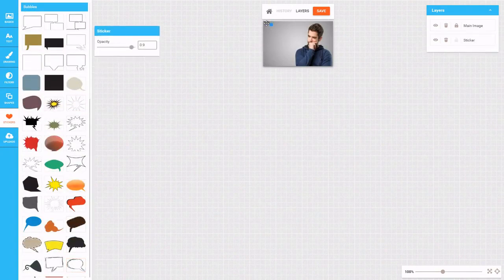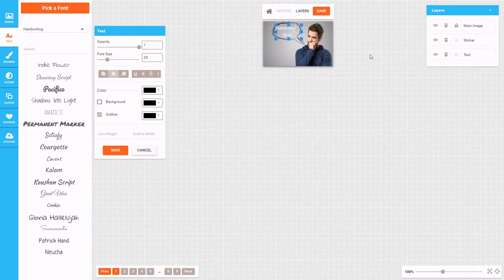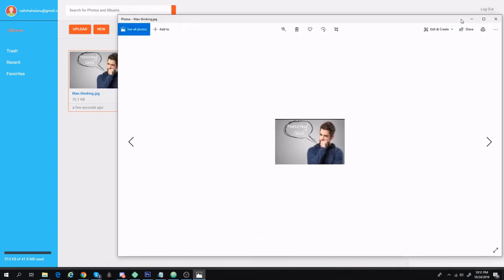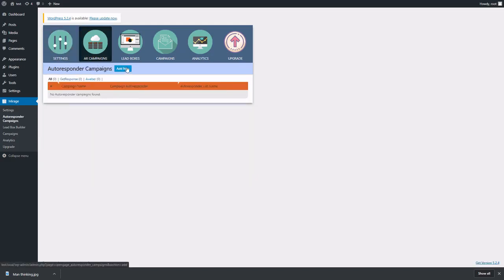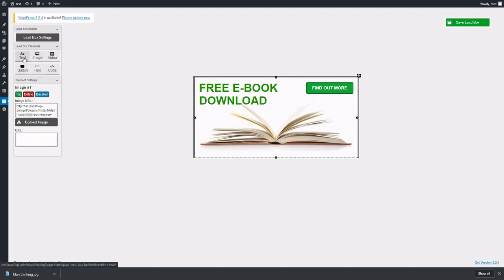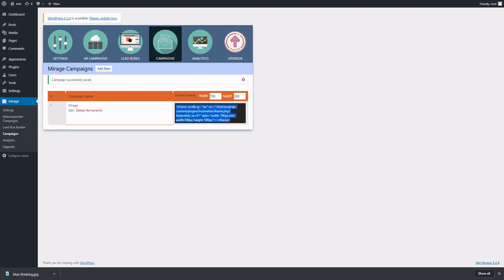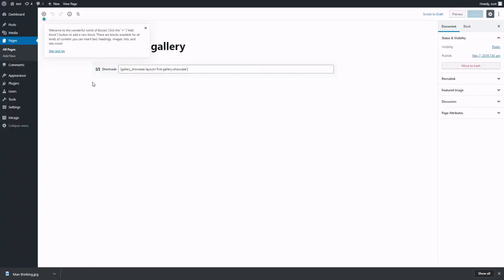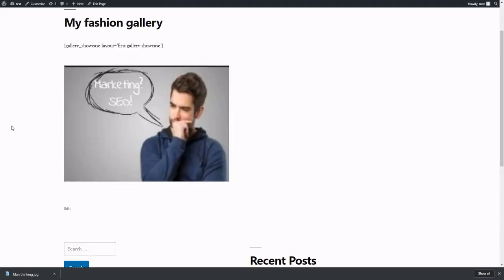Mirage Review 🥳️Demo🥳️Mirage by Mike McKay & Radu Hahaianu Review🥳️🥳️🥳️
Mirage Review! What's inside Mirage? Mirage is a product by Radu Hahaianu, Mike McKay and Calin Loan. Together this marketer trio have come up with this unique product which will help you to monetize every image on your unlimited number of sites. Also its is packed with many DFY templates which will save your time. With an open limit to use this system on unlimited number of websites, you can also generate extra source of income with its commercial license. Get ready to reap profits like never before!

Mirage Review - Best part about Mirage is that it doesn’t even matter what niche you’re in: It all boils down to ONE thing: you KNOW you NEED professional designs and high quality images if you truly want to make a financial KILLING from passive profits.

And even then - your designs are useless if you don't have any way to efficiently monetize them with some jaw-dropping ads. With Mirage - you have the most powerful yet simple to use graphics software at your fingertips - it’s all in the cloud and a BREEZE to use, brought together with a complementary WordPress plugin that lets you monetize your designs.

Start creating incredible graphics and convert visitors into buyers and loyal followers!

Mirage gives you the ability to create amazing designs from any image or graphic, including logos, banners. It comes with 500+ pre-made graphics and you can UPLOAD your own too. It's like Photoshop in the cloud - with a simple $17 one-time fee. It even allows you to upload and edit files on the go. It's powerful, yet simple to use and at the end you can share your graphics or designs with 1-click.

This jaw-dropping marketing tool will enable you to create and sell stunning designs, Logos and banner. Frosting on the top is that every image is clickable in real-time and you can get subscribers directly opt-in them! So, you can boost your list building process.

Not only this, Mirage also comes with 30+ DFY templates and over 500+ different graphics you can add directly from the dashboard.You can use this system for yourself and also start making money by selling these responsive images to your clients too, by enrolling with Commercial License. This system is much easier than it looks. Its absolutely newbie friendly and can be used by anyone with expertise.

If you're enjoying this Allure Review and want to learn more about Mirage by Mike McKay and Radu Hahaianu Review, check out my in depth video review above!

Mirage Review, Demo & $3125 Bonus - Mirage by Mike McKay & Radu Hahaianu Review

- Art